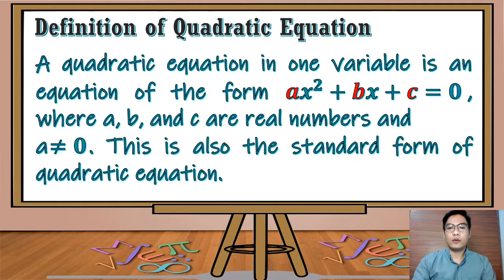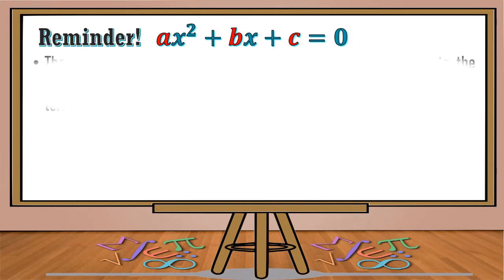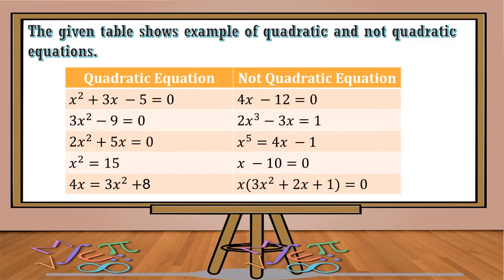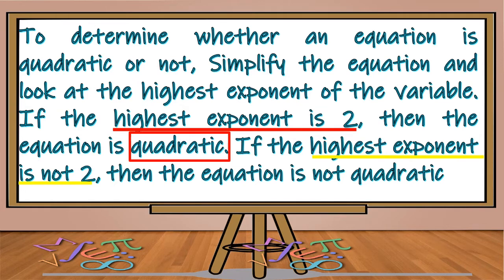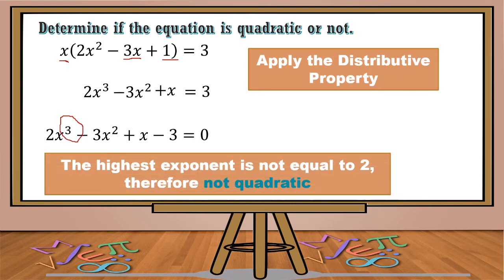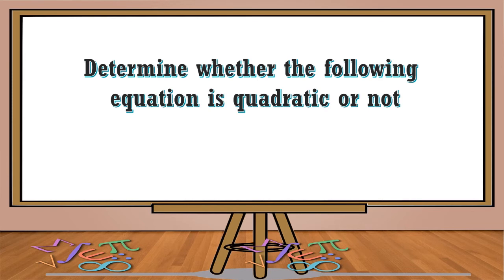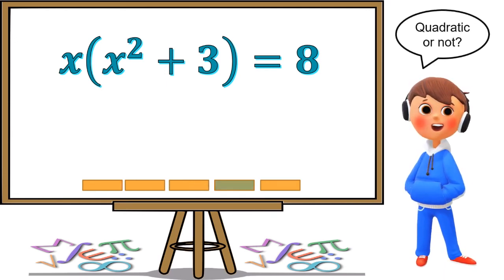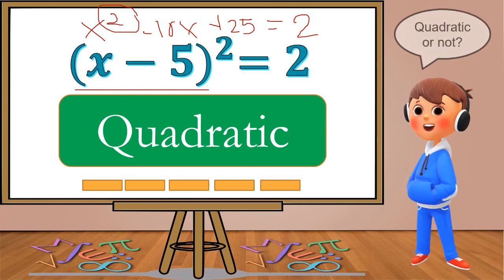Illustrates Quadratic Equation Part 1